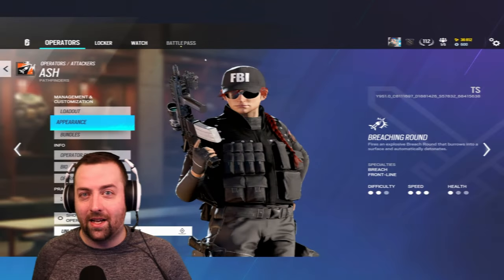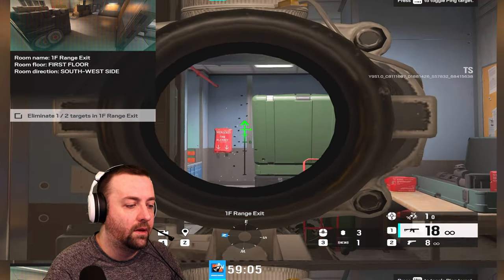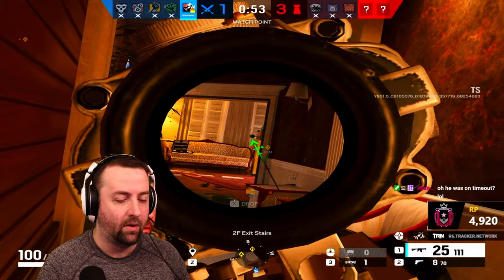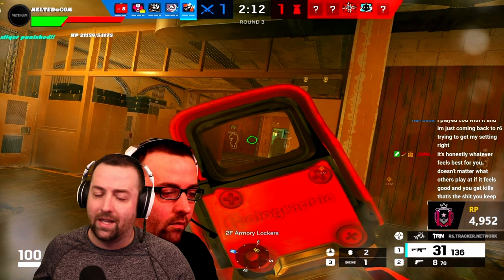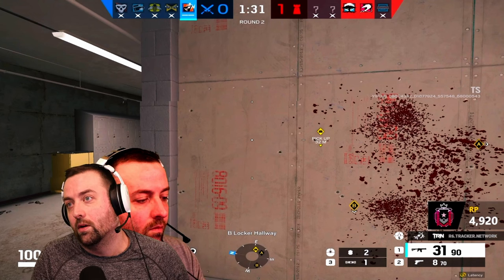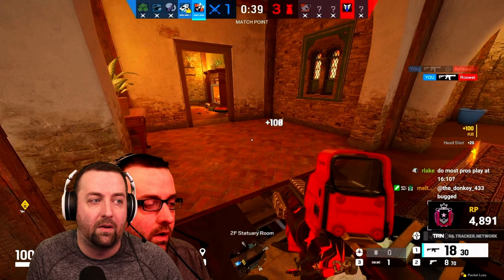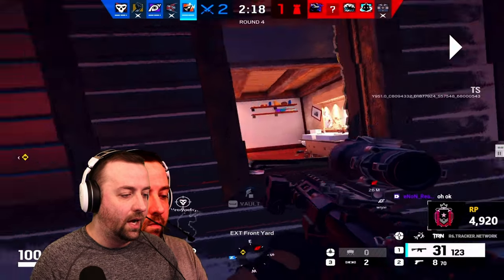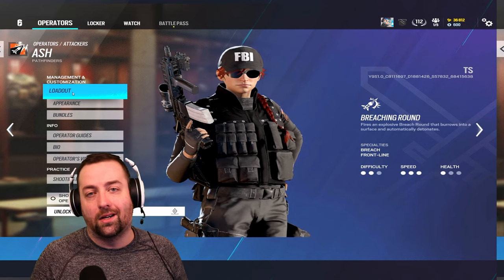How to Play Ash! Operator Guide 2024! - Rainbow Six Siege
Today we are talking all about how to play as Ash in Rainbow Six Siege! Talking all about her kit, best way to play as Ash, how to use her Breaching Round, and how to win, rank up, and FRAG OUT as Ash! Ash is THE entry on attack and today we go over all ways to use her! Hope you guys enjoy!

Intro - 0:00
Ash Loadout - 0:39
Breaching Round - 2:19
Ash Gameplay - 4:01
Ending Points - 16:02
Outro - 17:16